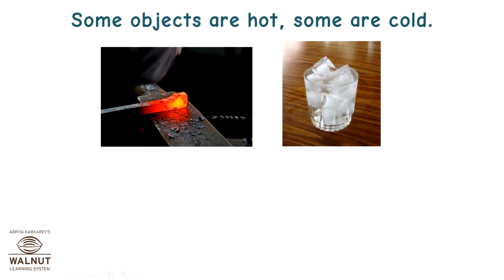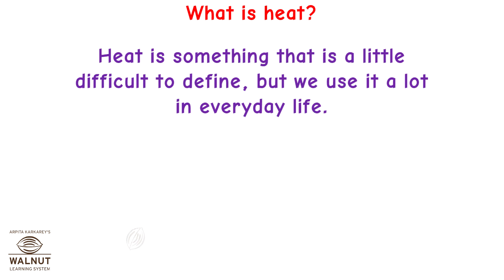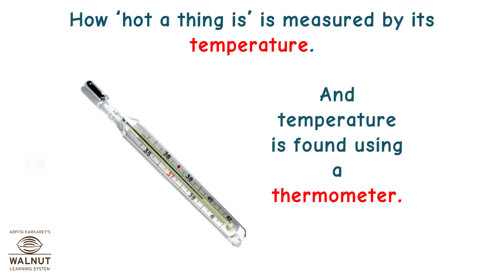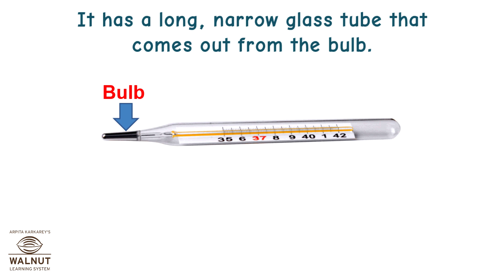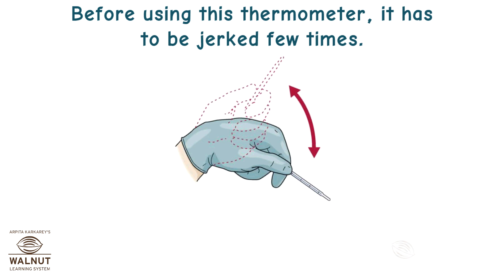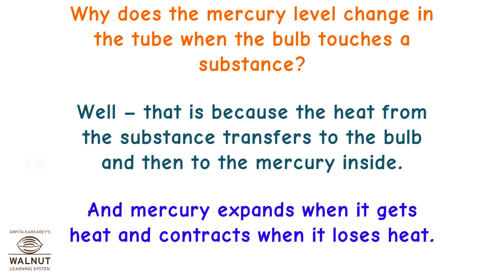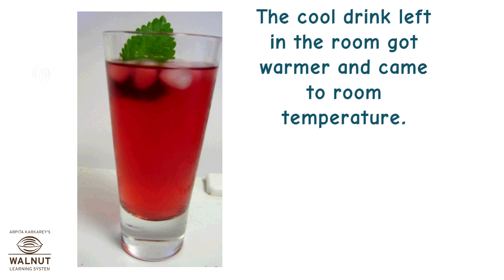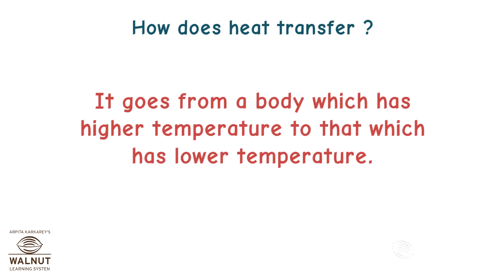7 Science - Heat - Temperature and transfer of heat